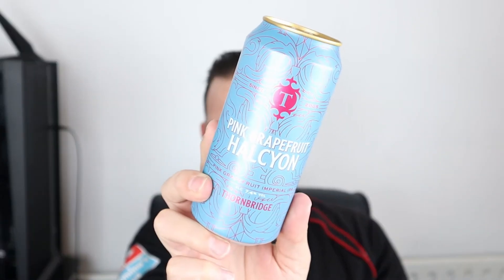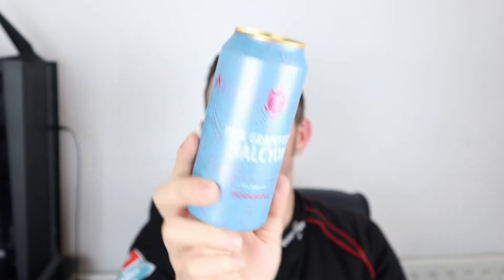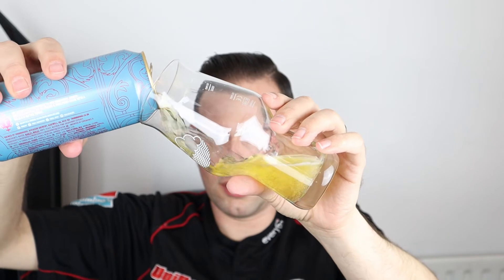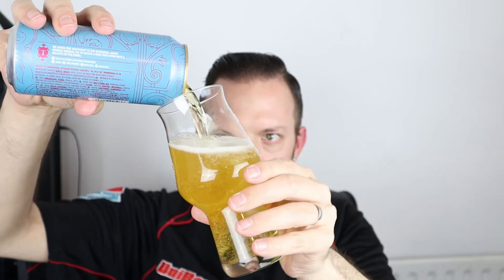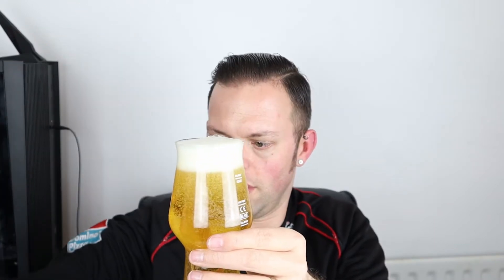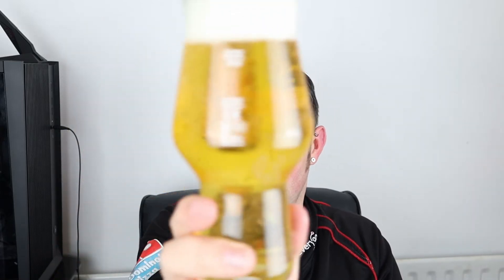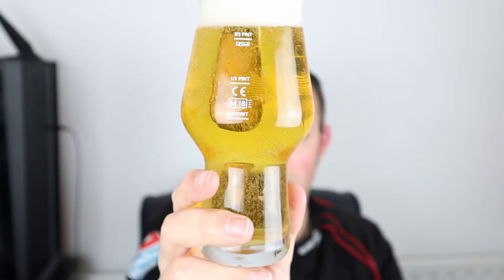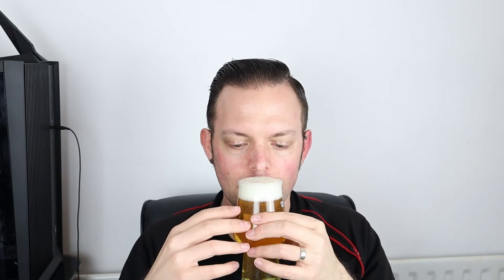Thornbridge Halcyon Pink Grapefruit Imperial IPA Review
Thornbridge Halcyon Pink Grapefruit Imperial IPA is a pink grapefruit infused beer, that offers a decent ABV at a very sensible price.  It's not a bitter grapefruit flavour, rather it piggy backs on a decent IPA base offering sweet, succulent fruit flavours with a decent hop profile underneath.

Brewery: Thornbridge
Beer: Halcyon Pink Grapefruit
ABV: 7.4%